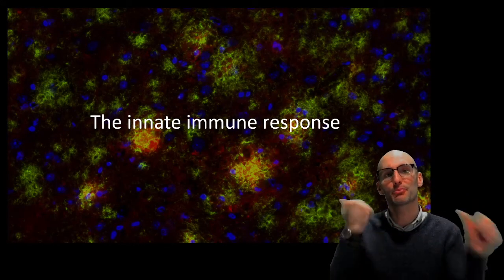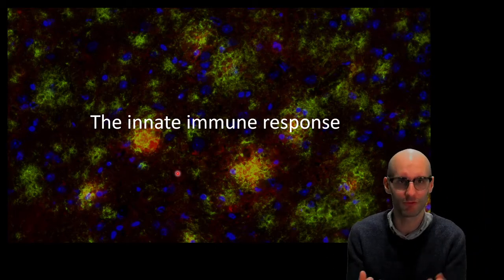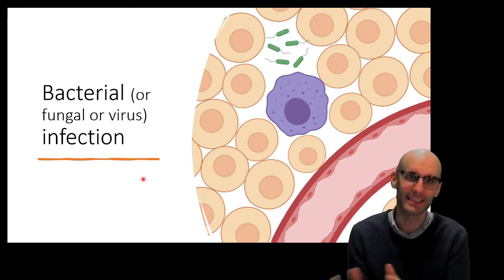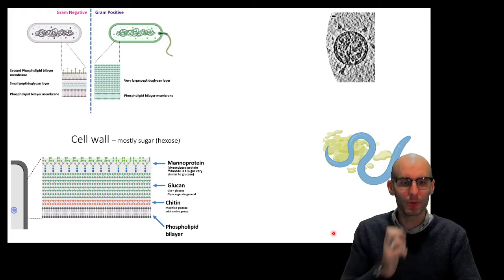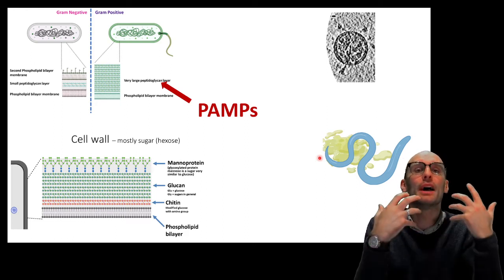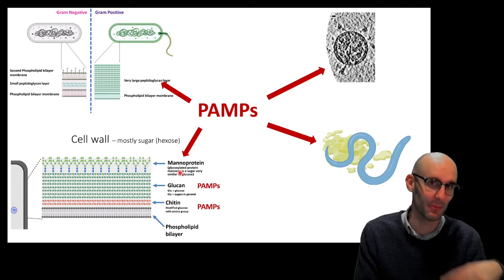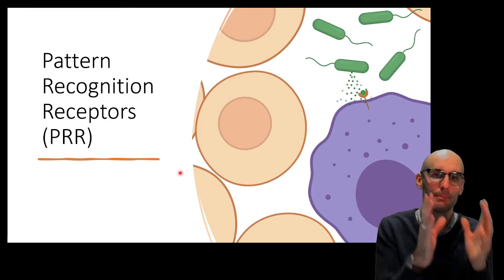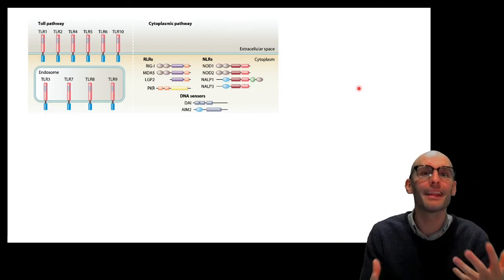An introduction into the innate immune response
Last week we met the cells of the immune system. This week we are going to tie it all together showing the progression of the immune response. In this video I cover how resident immune cells set off the innate immune response through the detection of the pathogen and the subsequent secretion of inflammatory signaling molecules  - particularly cytokines including IL-1. This cytokine signaling causes vascular changes and immune cell recruitment which either deals with the pathogen and anti-inflammatory cytokines are then released to end the innate response, or the innate response can't clear the pathogen in which case the adaptive immune response is called in.

Learning objectives

Understand what pathogen associated molecular patterns (PAMPs) are with examples
Describe what pattern recognition receptors are and how they work through a lock-and-key-like mechanism to detects PAMPs.
Describe what cytokines are and understand the role IL-1 plays in the innate immune response
Describe the vascular changes which occur during inflammation and the function of these changes
Explain the roles of neutrophils, macrophages and monocytes during innate immune inflammation